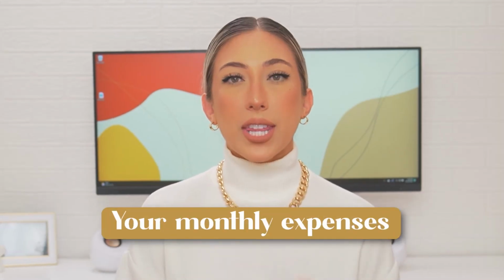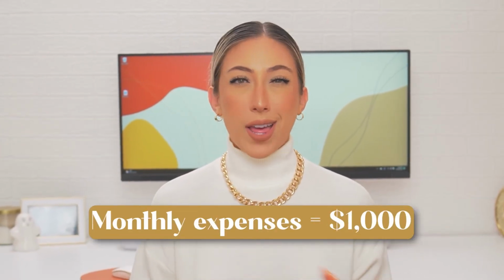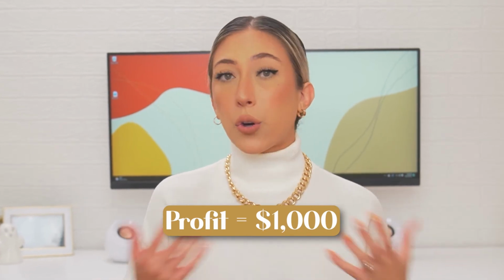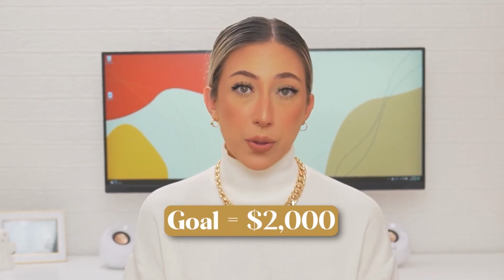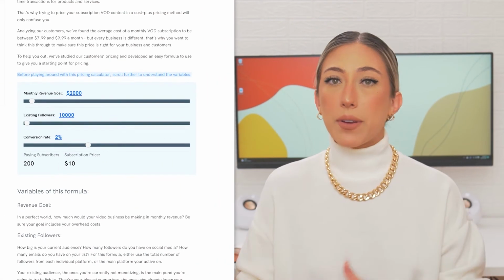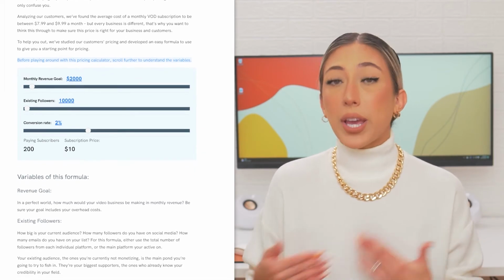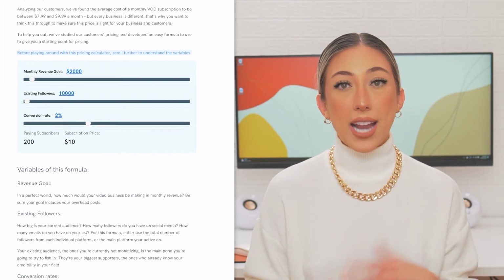START AND GROW A MEMBERSHIP COMMUNITY | Create Your Own Membership Website To Have Consistent Income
This is how to create your own monthly membership community and website so that you can create a consistent income with your business.

TIMESTAMPS:

00:00-00:35 Intro
00:36-03:35 #1 Building out your offer
03:35-04:15 #2 Picking your site
04:16-05:24 UScreen (and why I love it 🧡)
05:24-05:40 #3 Setting the Price
05:41-07:01 Market Research
07:01-09:38 #4 Launching and Growing
09:38-09:58 Outro

 MORE MILLIE!